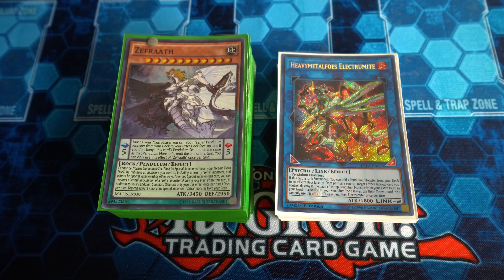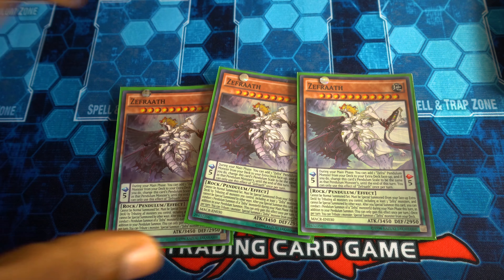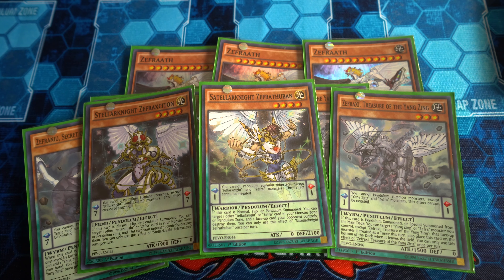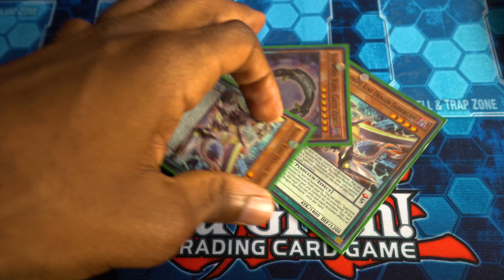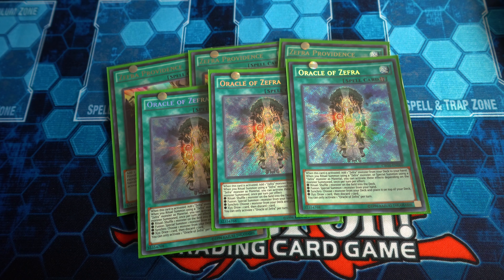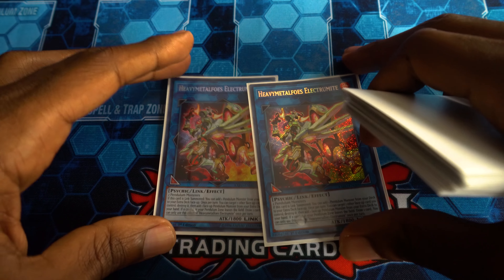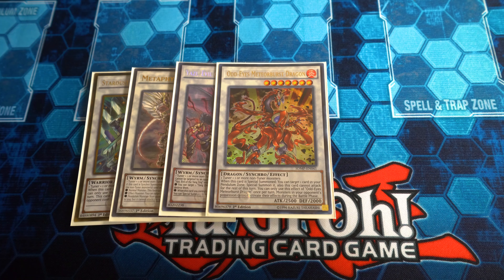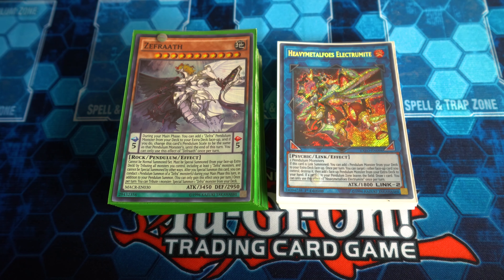Zefra Pendulum! May 2018 Yu-Gi-Oh Deck Profile!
Looking for a Pendulum deck to play that isn't called Magicians? I recently picked up Zefras and I've been having a lot of fun with them. Electrumite can really make this deck competitive and it's got loads of combos! Here's my take on the deck.

We make the best Yu-Gi-Oh TCG videos on YouTube! New Yu-Gi-Oh Deck Profiles, Yu-Gi-Oh Duel Matches, Yu-Gi-Oh Openings, and more every day.